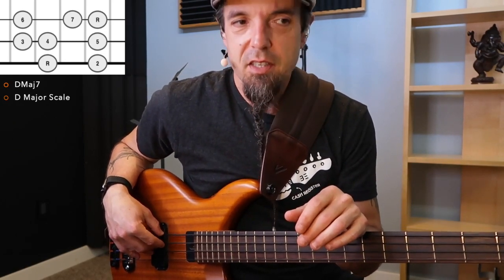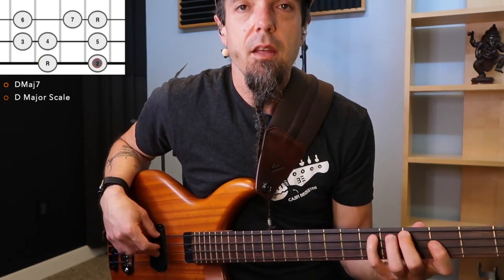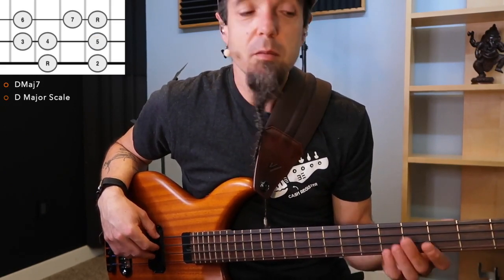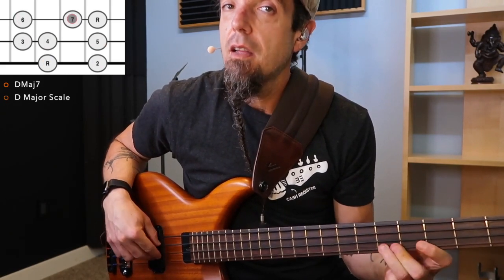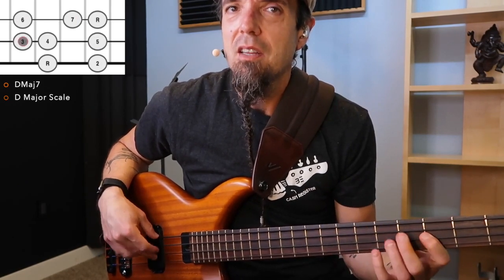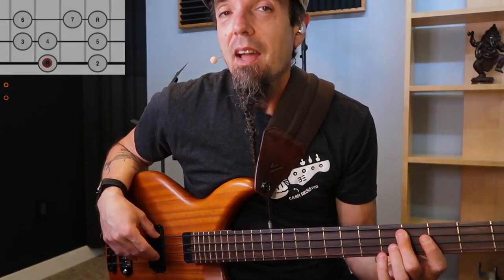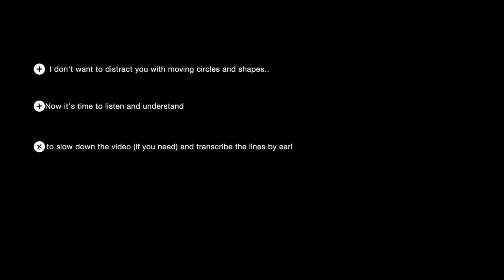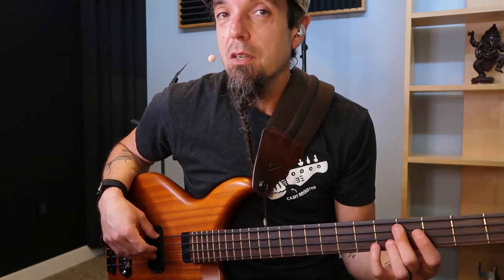Turning Scales Into Music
The simplest and best way to bridge that gap from 'knowing a scale' to 'knowing how to create melodies' (or grooves...  it's all in the rhythm!).

Explore hundreds of lessons and courses like these and dialogue directly with me about your studies from within the community at BassEducation.com